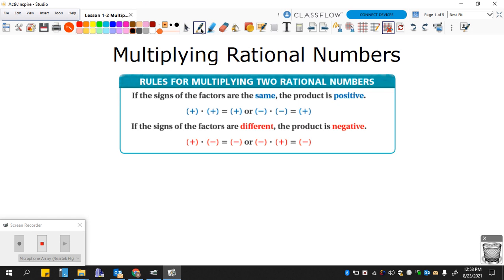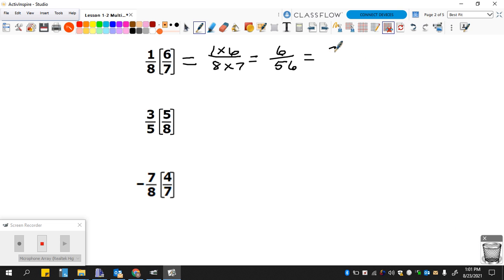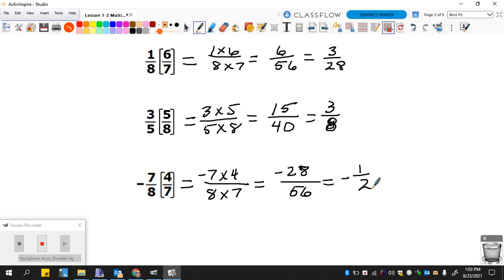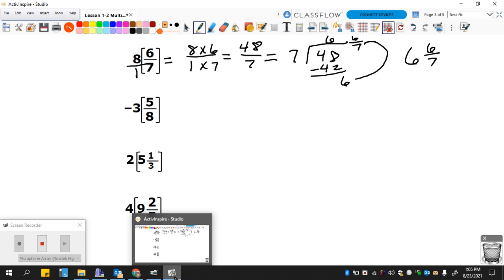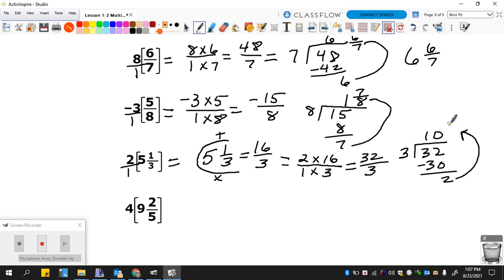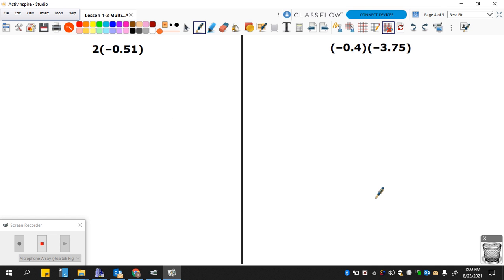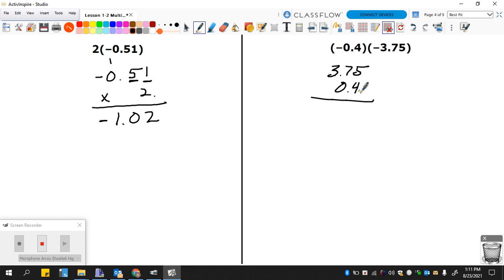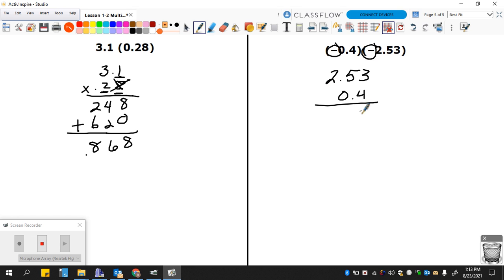Multiplying Rational Numbers